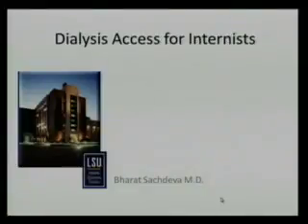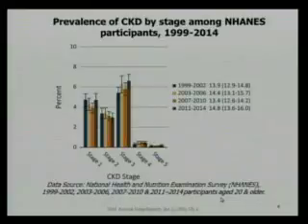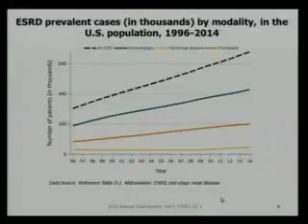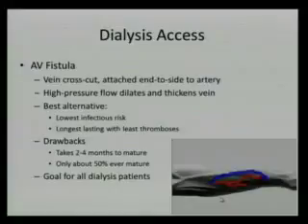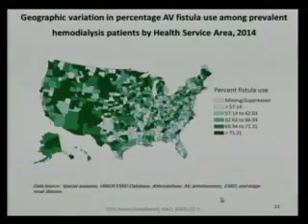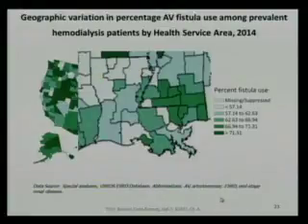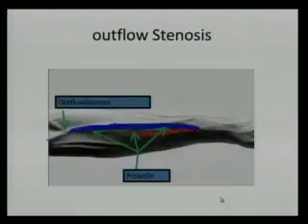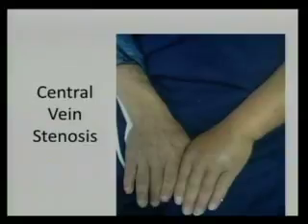Medicine Grand Rounds 12-6-16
"Dialysis Access for Internists”
Bharat Sachdeva, M.D.
Associate Professor of Medicine
Section of Nephrology